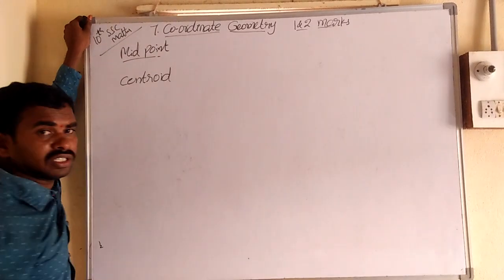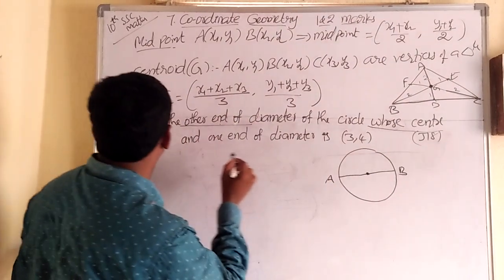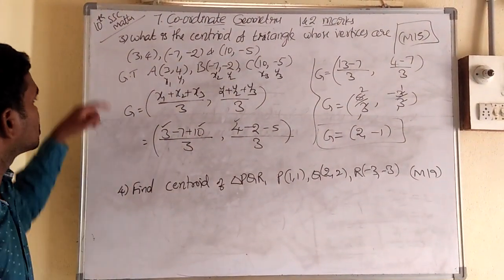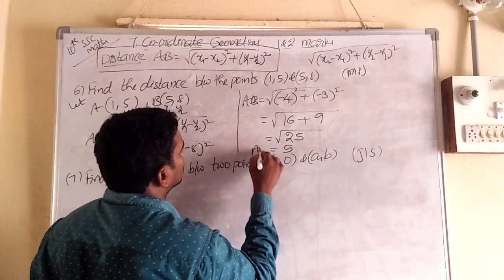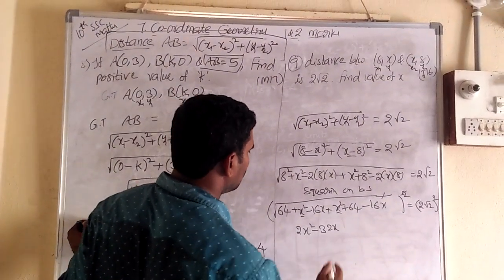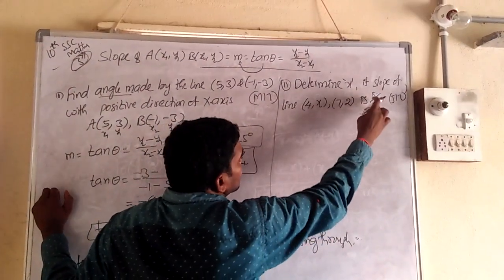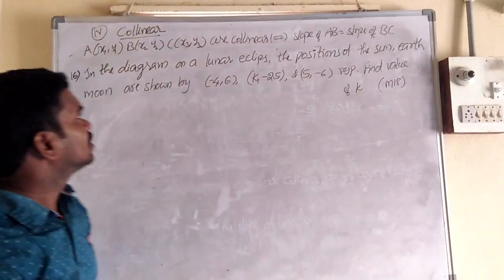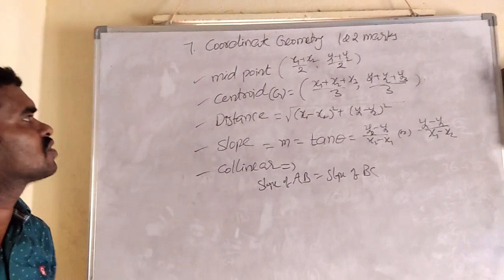10th class maths Coordinate Geometry short qns by nagaraju sir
Tenth ssc maths 7th chapter Coordinate Geometry 1,2 marks short important and previous questions by nagaraju sir